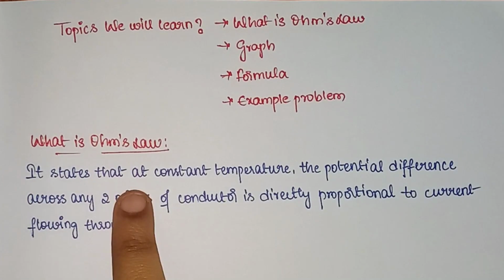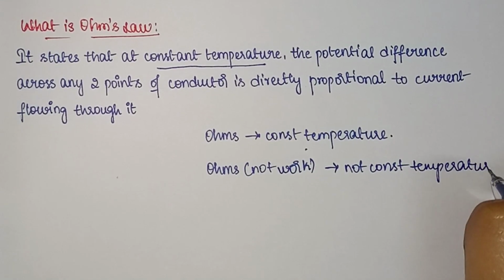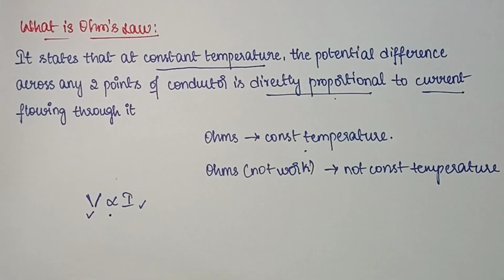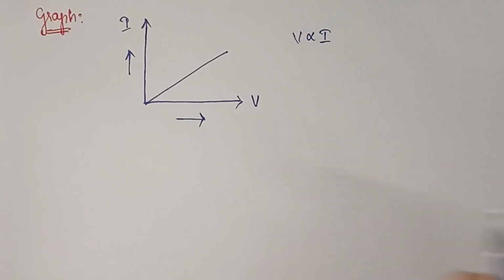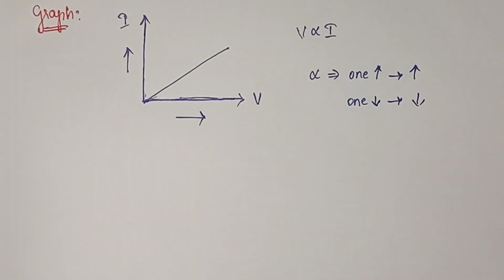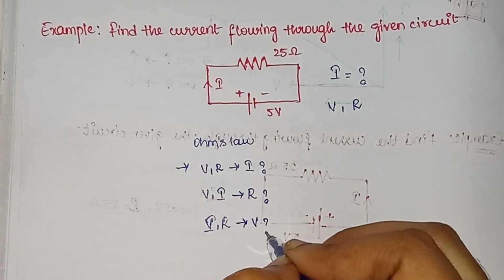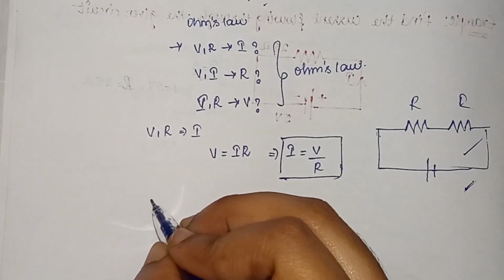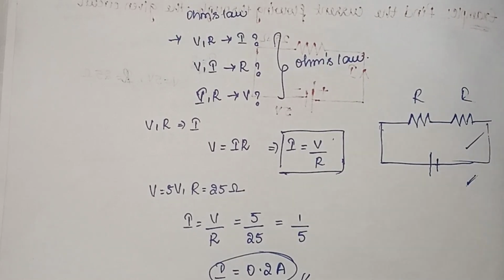Ohm's Law - Definition, Formula & Example | Basic Electrical & Electronic Circuits | Lecture - 7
Welcome to Lecture 7 of our Basic Electrical & Electronic Circuits (BEEC) series! 🎓 In this session, we explore one of the fundamental principles of electrical engineering: Ohm’s Law.

Definition and significance in electrical circuits.
The relationship between Voltage (V), Current (I), and Resistance (R).
📌 Ohm’s Law Formula:
Where:
✔️ V = Voltage (Volts)
✔️ I = Current (Amperes)
✔️ R = Resistance (Ohms)

1️⃣ Introduction to Ohm’s Law.
2️⃣ Understanding voltage, current, and resistance.
3️⃣ Derivation of the formula and solving circuit problem.